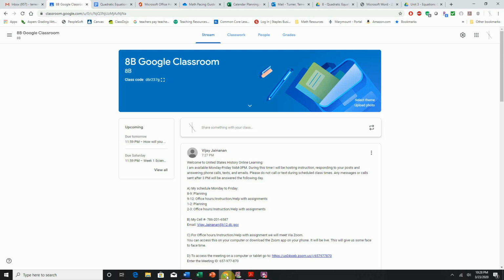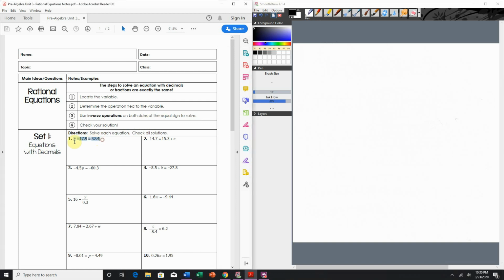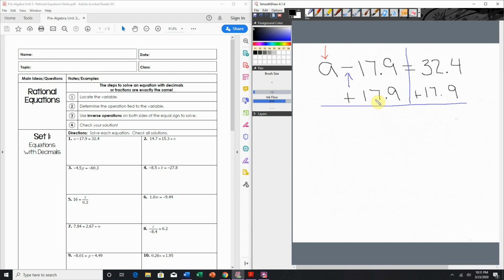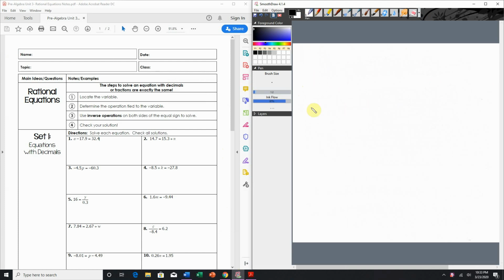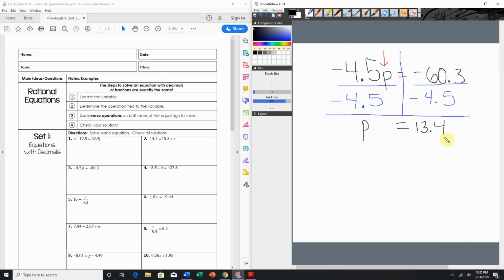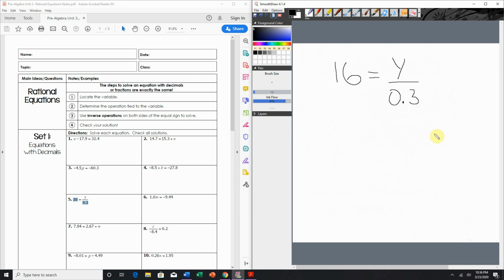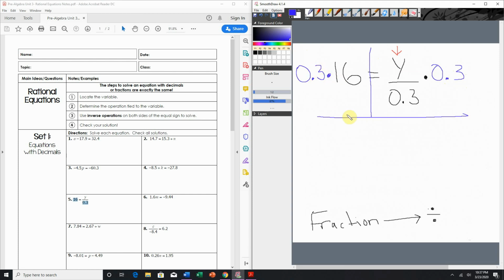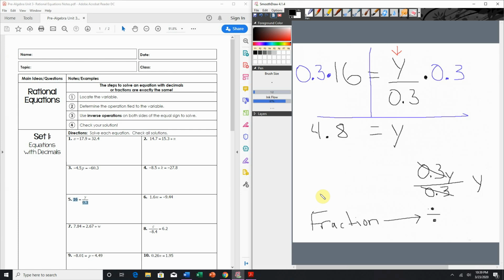Rational Equations Introduction Day 1